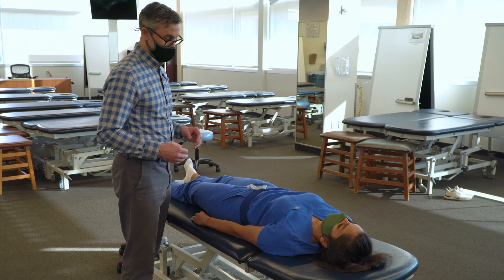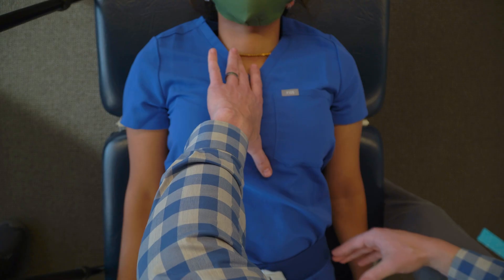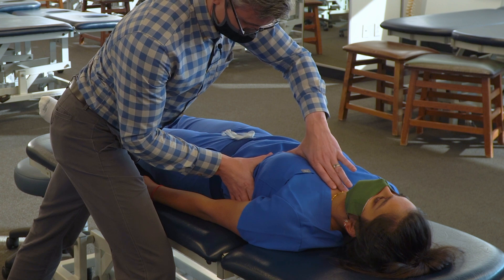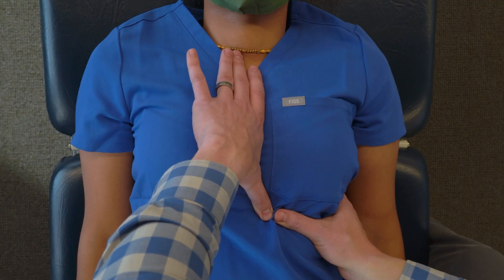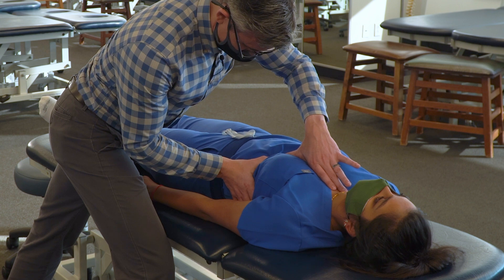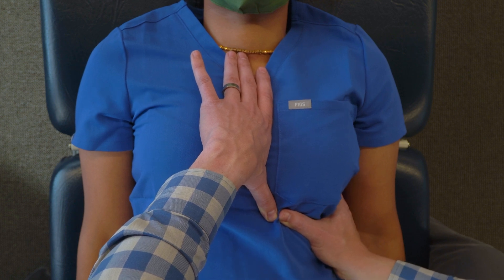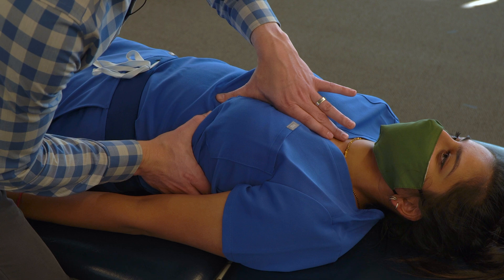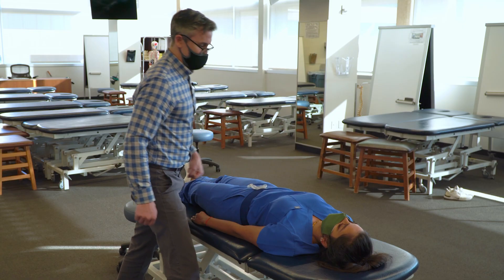Osteopathic Manipulation for the Pericardial ligaments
This video describes an approach for treating the sternopericardial and phrenicopericardial ligaments using Osteopathic Manipulation.  Treating these structures is helpful in addressing restrictions in the diaphragm and thoracic cage.